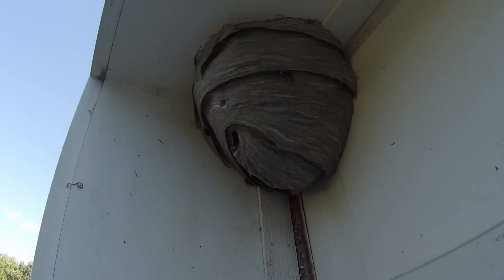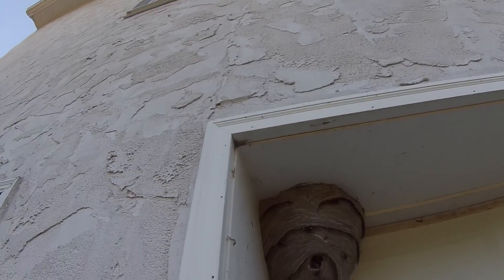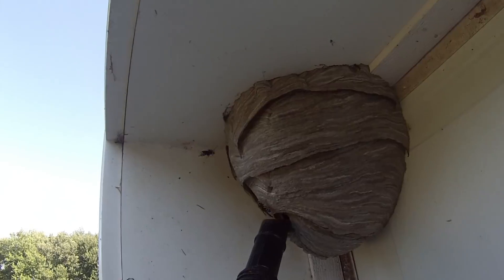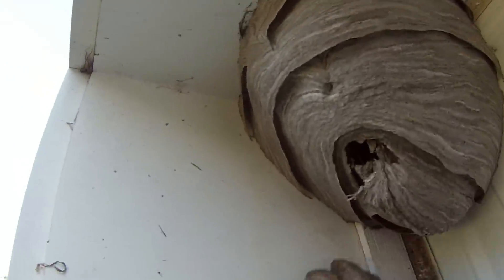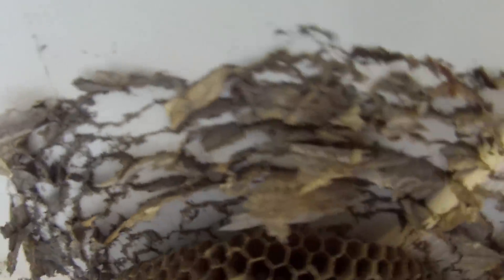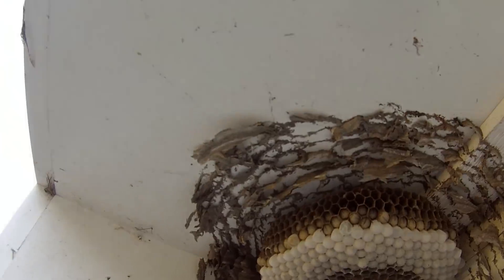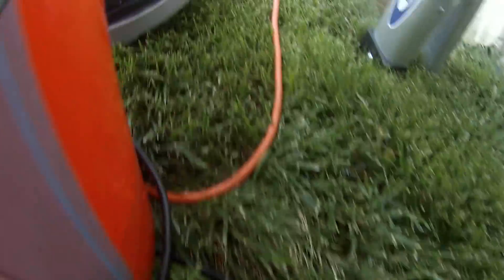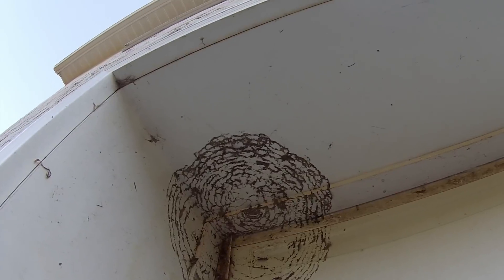Baldfaced Hornet Nest Removed From Garage Door.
A removal for a customer in Downingtown, PA. This was a busy colony with good sized nest to match and was located on the customers garage door.